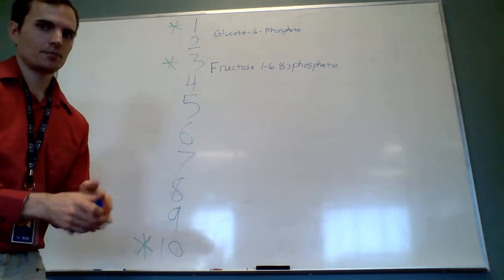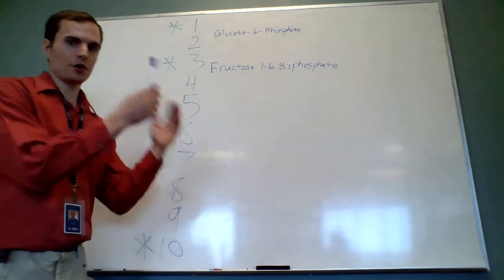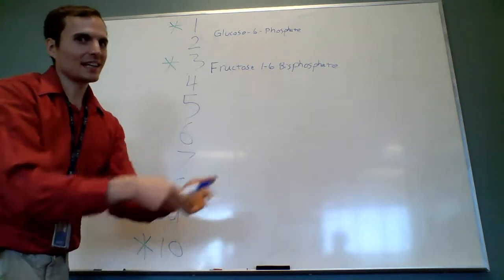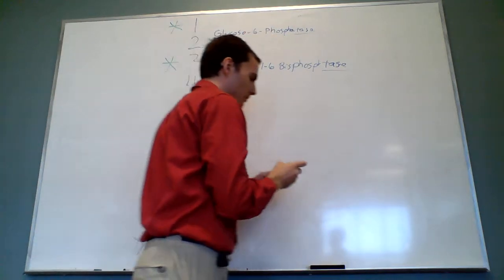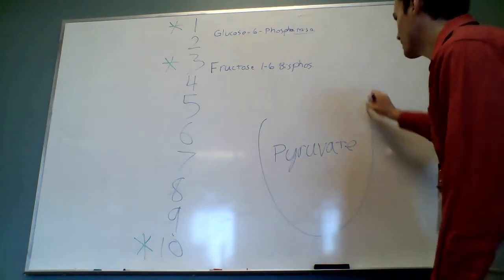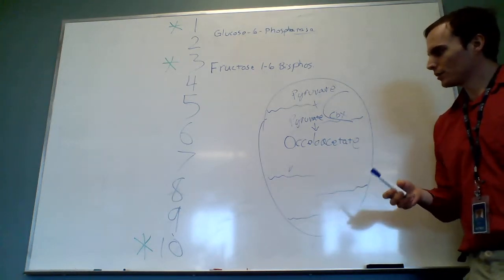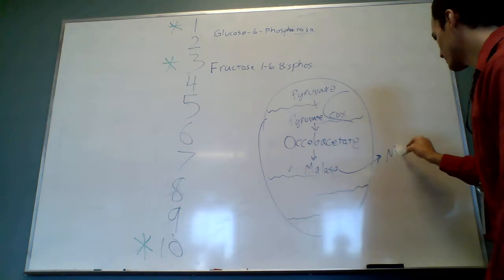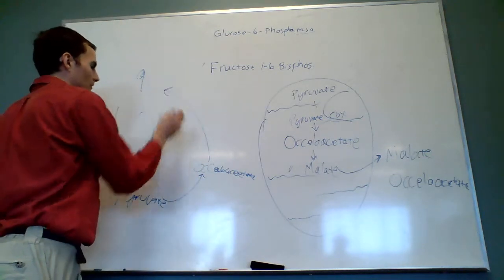Glycolosis and Gluconeogenisis tips and tricks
Forgot to add this:
PhosphoFructoKinase2 (PFK2)
It is an enzyme that is in the cytosol. When the body wants glycolysis running this is one of the things turned on to make it go.
This enzyme makes 2-6 fructose bisphosphate.

2-6 fructose bisphosphate has just two jobs:
1st Turns on PFK1, an anzyme in the normal glycolysis chain (I told you it makes it go! )
2nd Turns OFF the gluconeogenisis enzyme called Phosphofructase, the enzyme that allows step three to go backwards.

So it makes sure glycolysis goes, and gluconeogenisis doesn't (because why would you want to waste energy going both ways at once?)

Original description: This video is not in depth, just a few things I noticed were helpful! Other videos abound on this topic :)